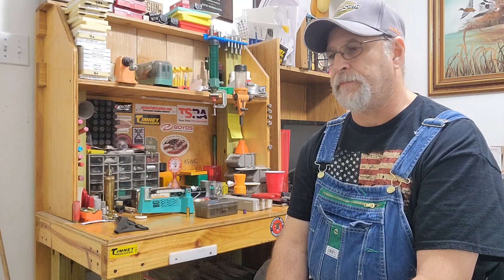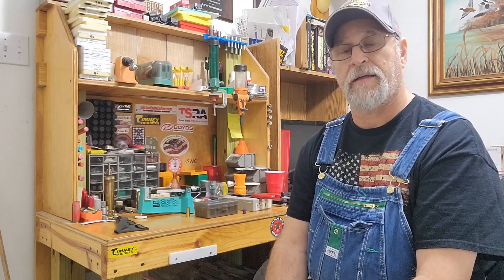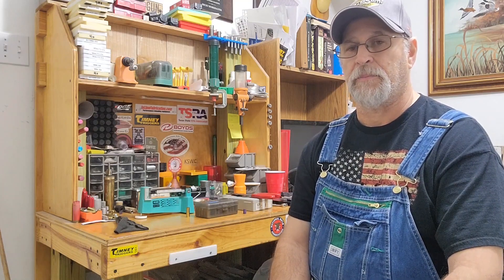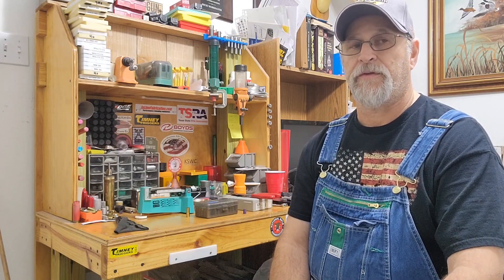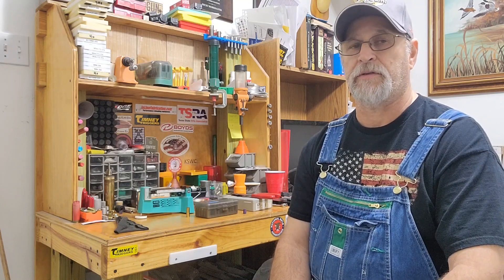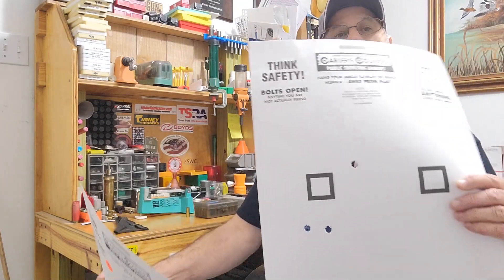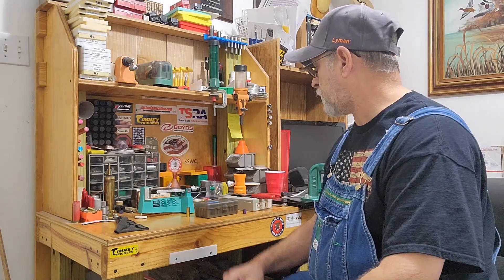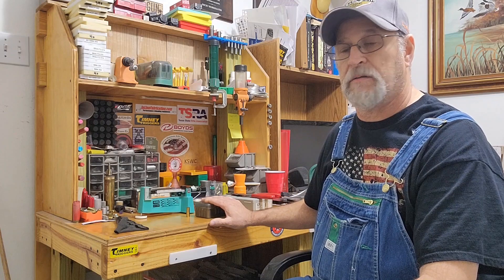432 230 44 Mag Range Report